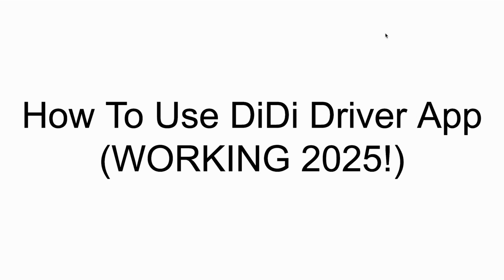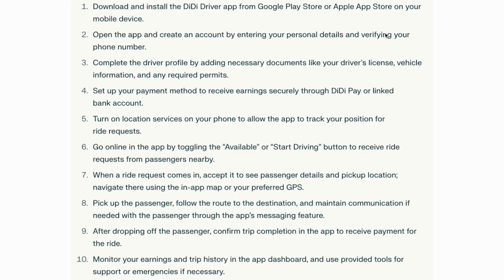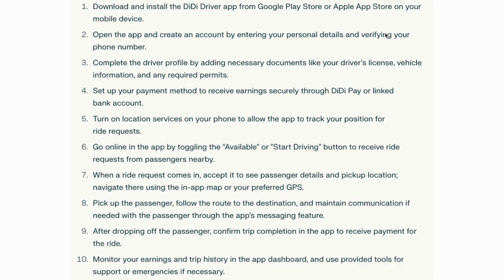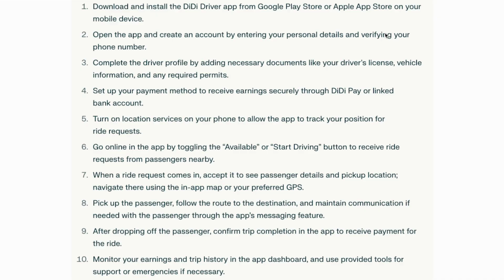How To Use DiDi Driver App (WORKING 2026!)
🚗 How to Use DiDi Driver App (WORKING 2026!) – Learn step-by-step how to set up, activate, and start earning with the DiDi Driver App in 2026! This quick tutorial shows how to register, verify your account, and navigate the driver dashboard with the latest DiDi updates. Perfect for new drivers looking to get started safely, fix login issues, and understand the earning system 💰. Discover the newest 2026 driver features, app settings, and smart driving tips to boost your income fast. 🧭📱